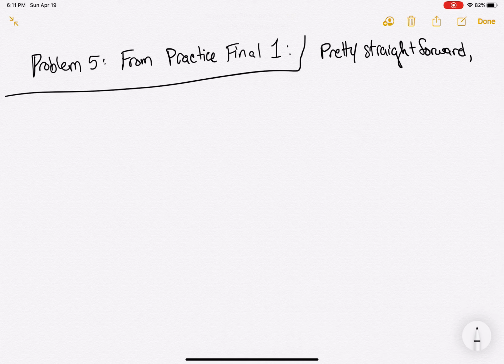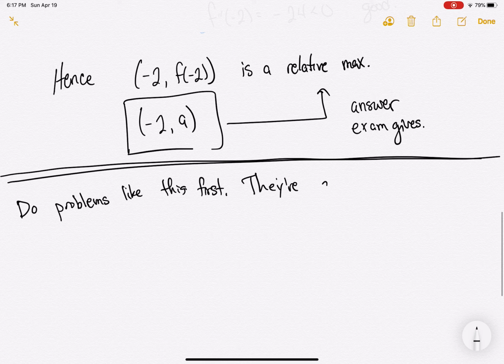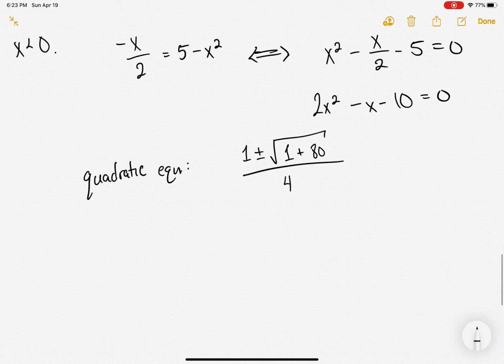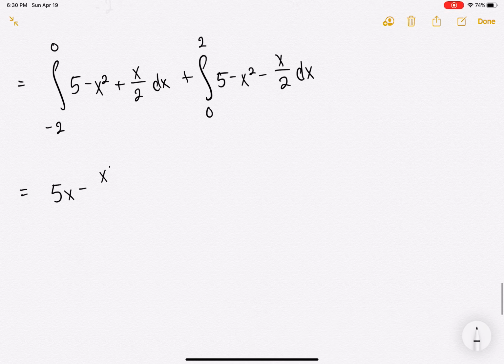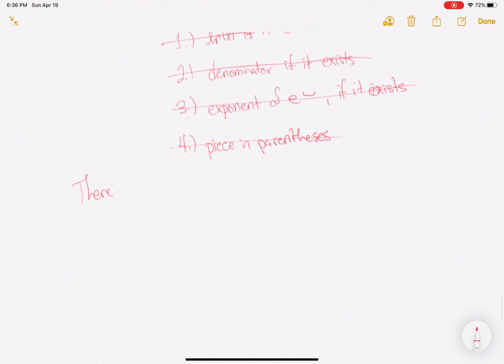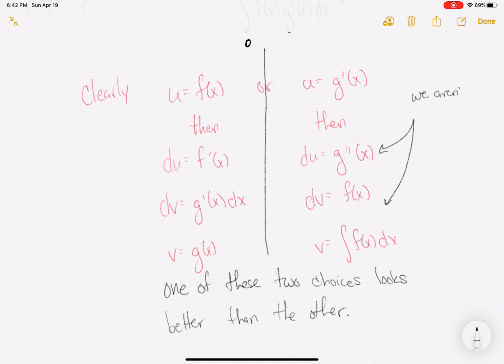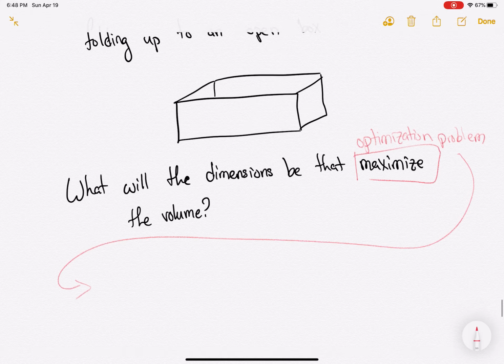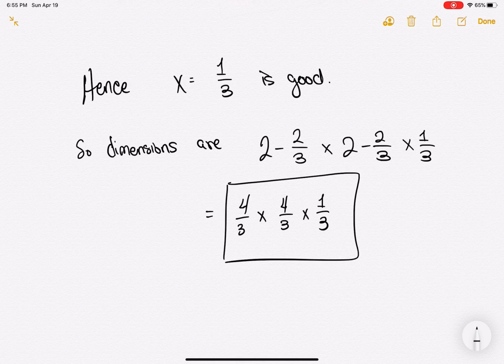Final Exam Review - 2 Practice Final Exam 1 Solutions - 2